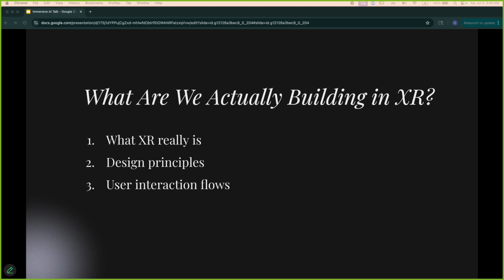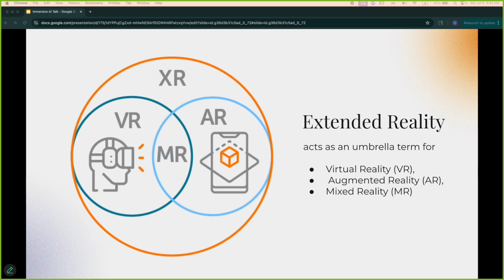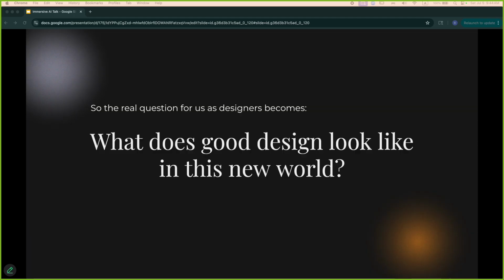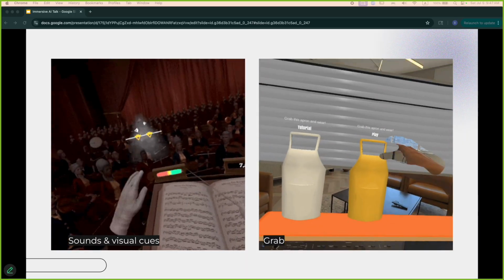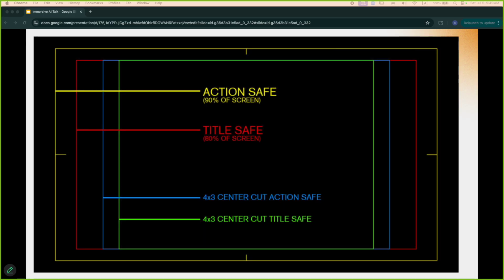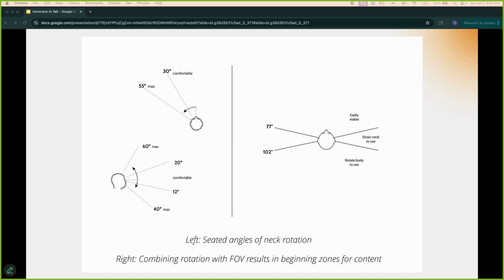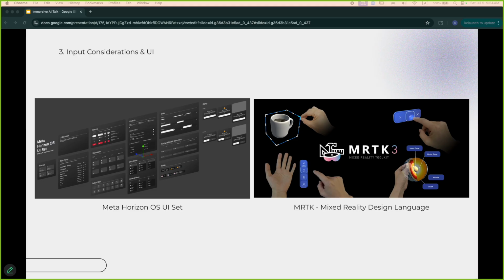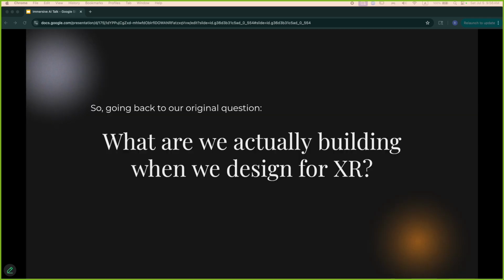Reality Reimagined EP-1: The Beginner's Guide to XR and AI | Immersive.ai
Embark on an immersive journey into the world of XR and AI. In this video, Bini Park, founder of PLAI, an XR game studio based in New York, delivered a powerful talk on “What Are We Actually Building When We Design for XR?” She covered the fundamentals of XR, its history, design principles, and thoughtful frameworks for building intuitive, ethical, and inclusive spatial experiences.

What you'll learn?:
→ Understanding the XR spectrum (VR, AR, MR)
→  Core design principles: instinctual and systemic design
→  Spatial interfaces and interaction flows
→  Real-world input methods and UI models, like DIMs and Google’s spatial guidelines
→  Accessibility, privacy, and ethical responsibilities in immersive design

This initiative is entirely FREE, with the mission of offering education to curious minds and empowering them to learn more about XR, AI, and emerging technologies. If you are passionate about immersive tech, design, or simply eager to grow, this is the perfect place to connect and exchange ideas.

A huge thank you to everyone who joined and contributed to such an engaging session. Special thanks to Samra Javed, our founder and @InteractionDesignOrg , our educational partner.